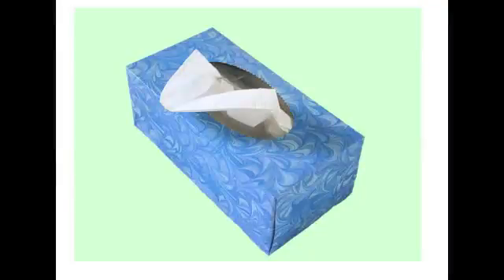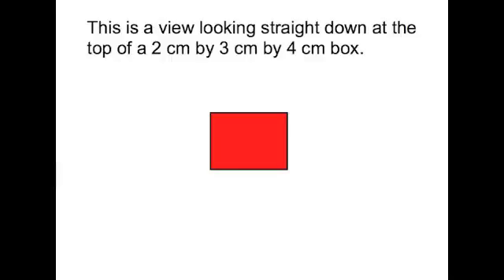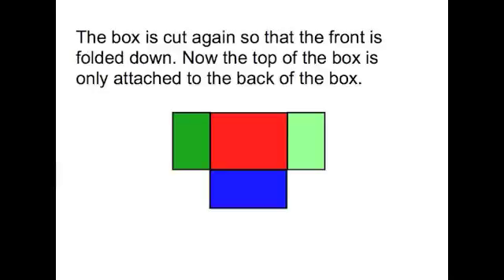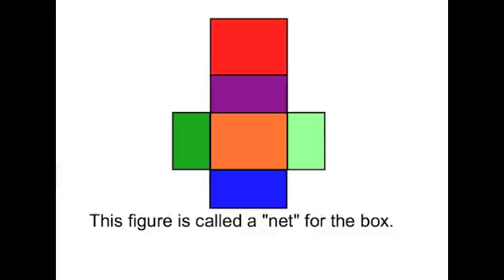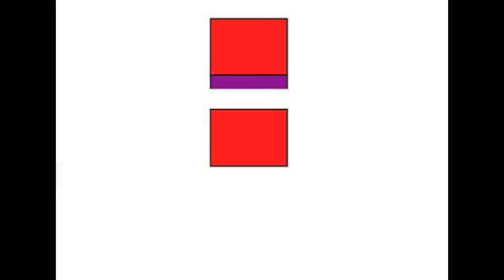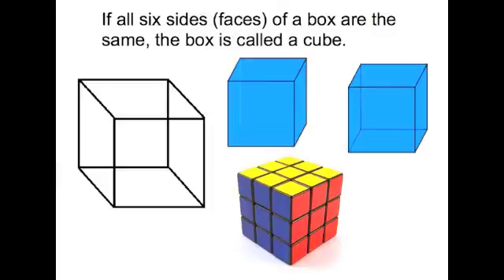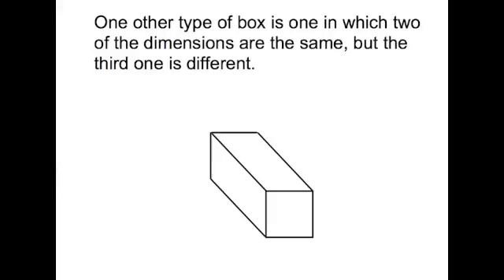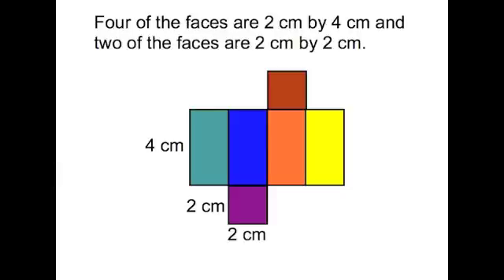Lesson videos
pre-algebra lesson on rectangular solids